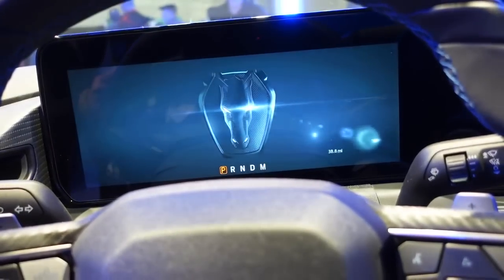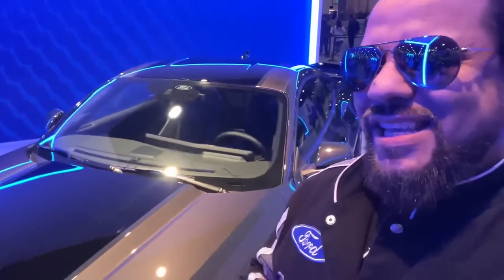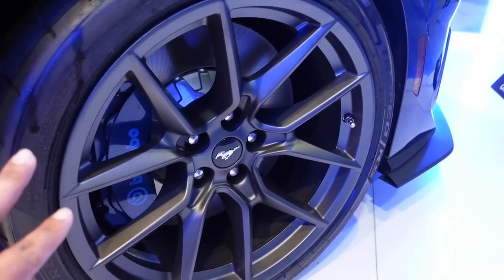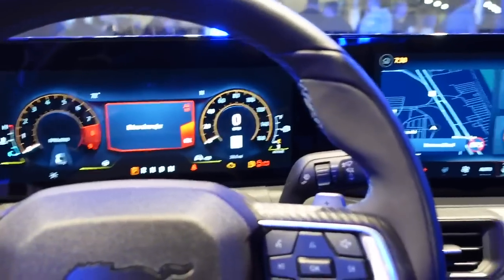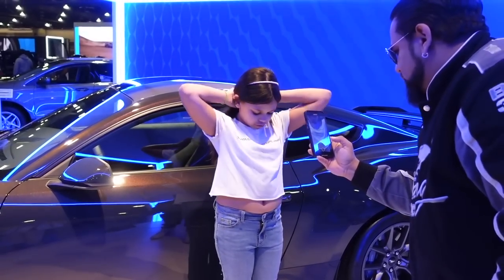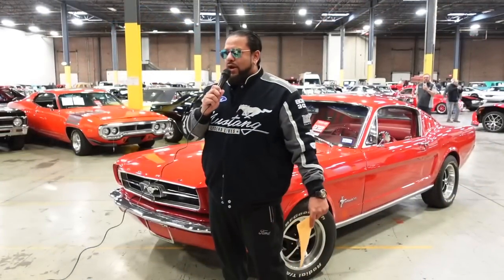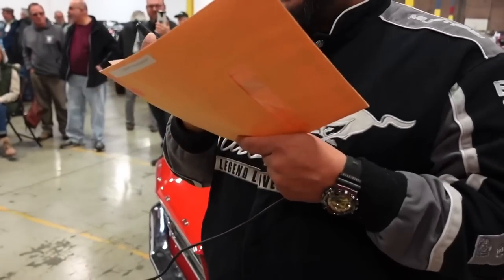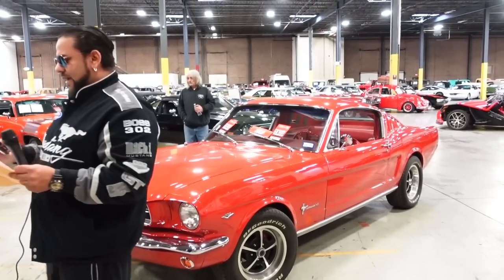EXCLUSIVE! Inside Access 2024 Dark Horse Mustang!